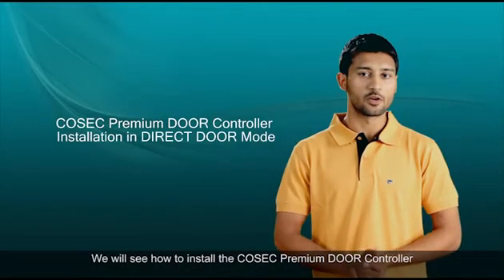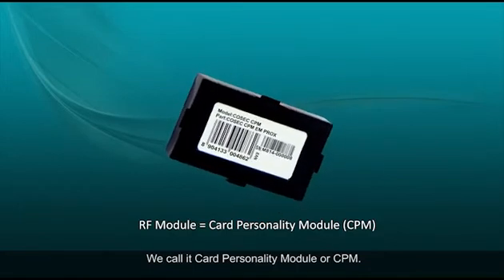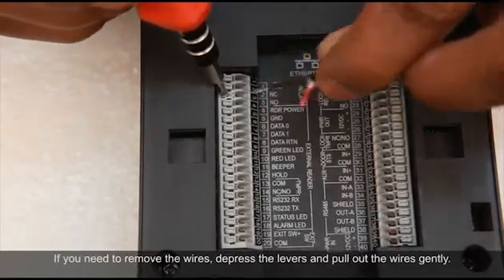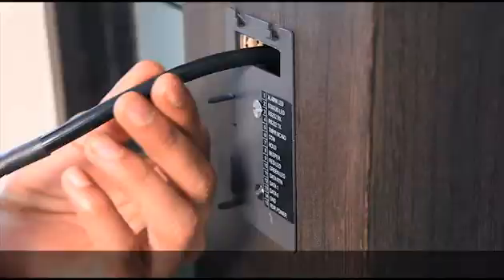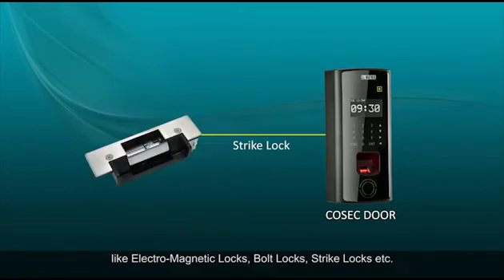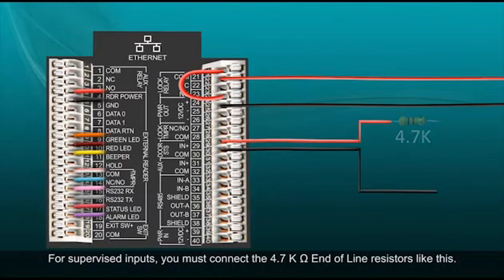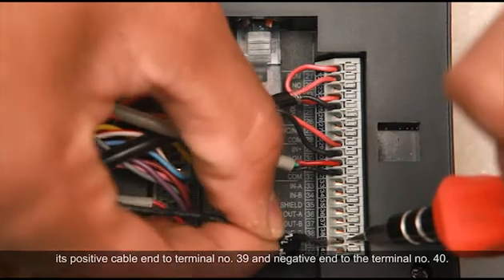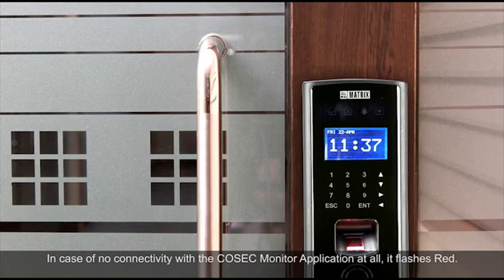COSEC Premium DOOR Controller Installation in DIRECT DOOR Mode (Video 6 of 12)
COSEC Premium DOOR Controller Installation in DIRECT DOOR Mode